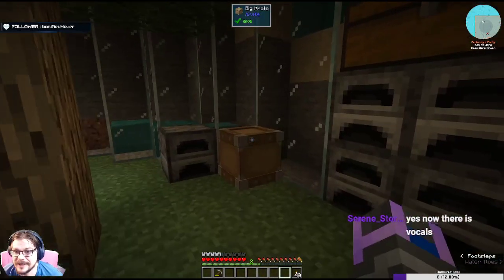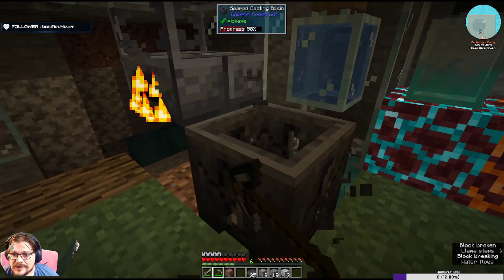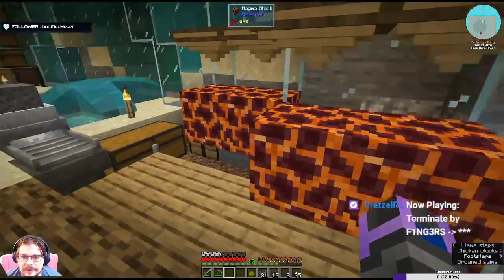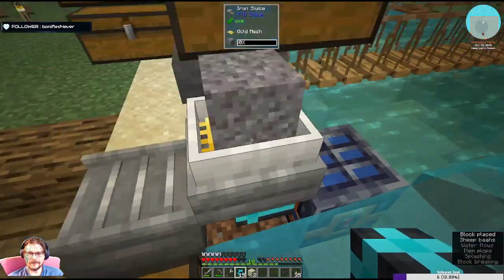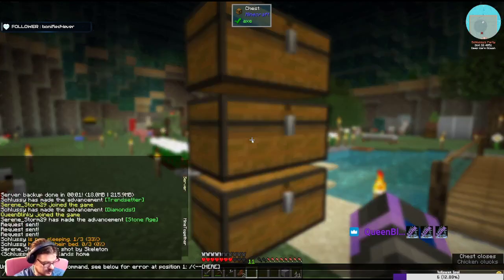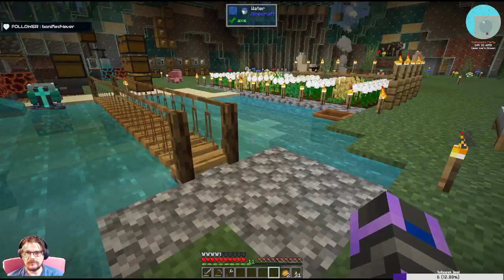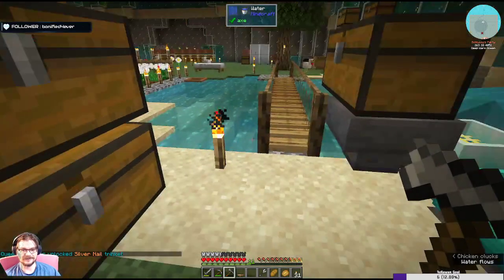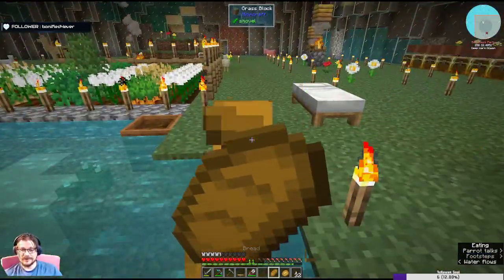The Ocean Dome (Episode 2) - Smelting and Pottery - Minecraft LP Ocean Block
In this episode, we get the Tinker's Construct Smeltery up and running, introduce the Botany pots, and auto-hammers.